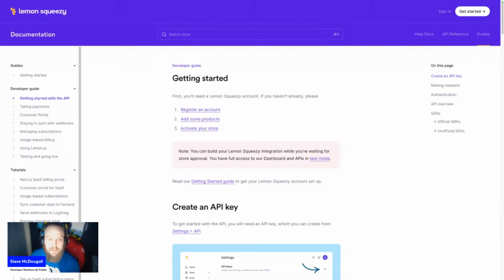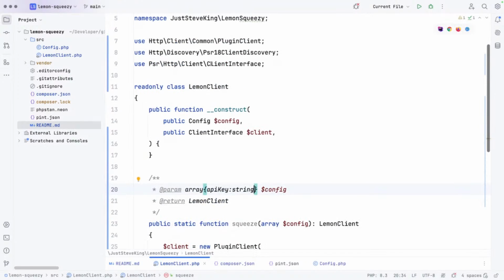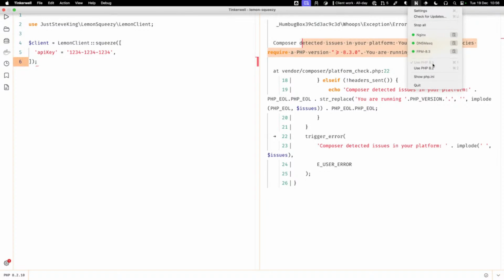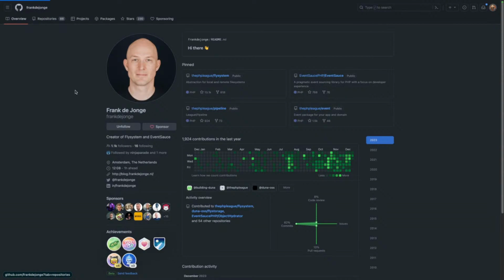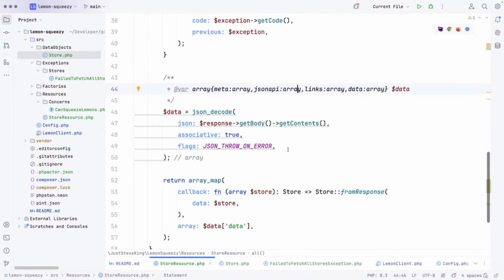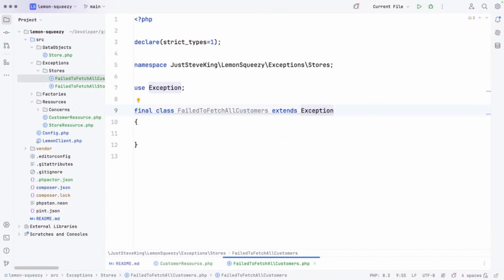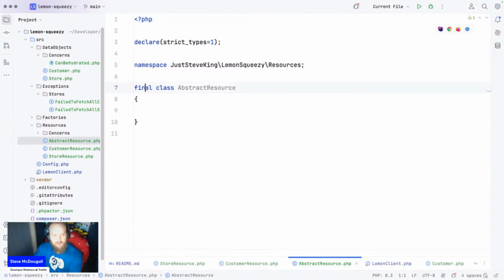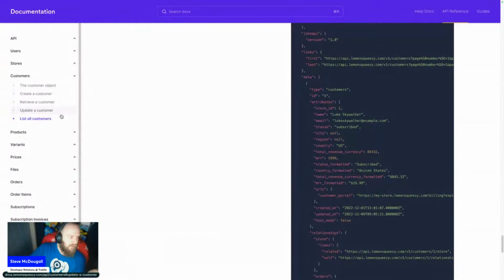Building an SDK for LemonSqueezy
👨‍💻 About this Livestream
In this live coding session, we're taking on an exciting challenge: building a PHP Software Development Kit (SDK) for the Lemon Squeezy API from scratch! Whether you're a seasoned PHP developer or just curious about API integration and SDK development, this stream is the perfect opportunity to dive into the world of API interactions using PHP.

🍋 Why Lemon Squeezy?
Lemon Squeezy is making waves with its easy-to-use platform for digital sales, subscriptions, and licensing. However, there's a gap we've noticed: the absence of an official PHP SDK. We're here to bridge this gap by building an SDK that will empower developers to integrate Lemon Squeezy's functionalities into their PHP applications seamlessly.

Your support helps us create more educational and engaging content!

Enable notifications to stay updated on this and future streams!

We encourage live interaction, questions, and suggestions! Feel free to use the chat to engage with fellow viewers and contribute to the live development process.